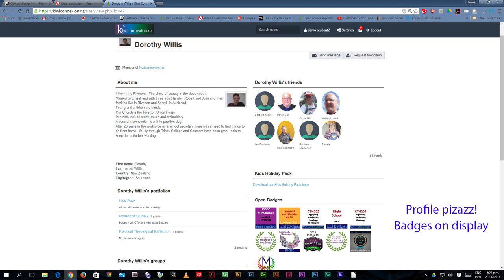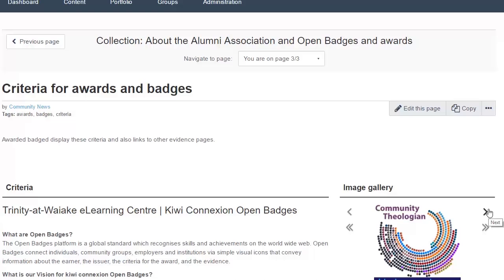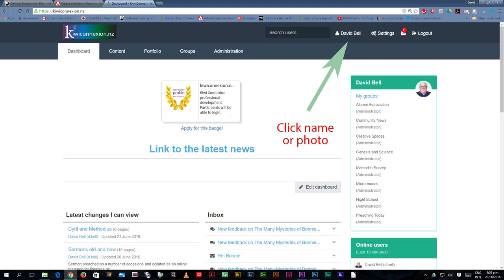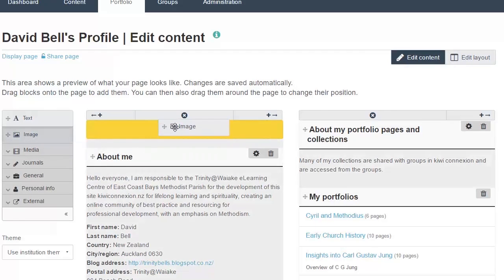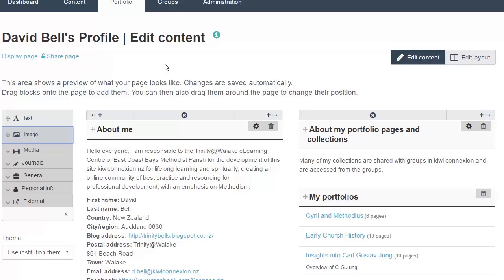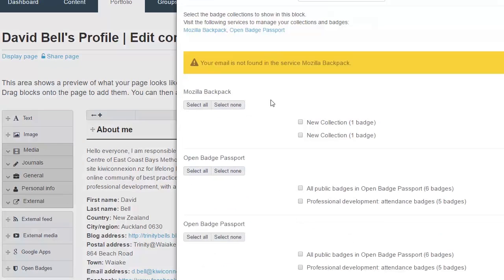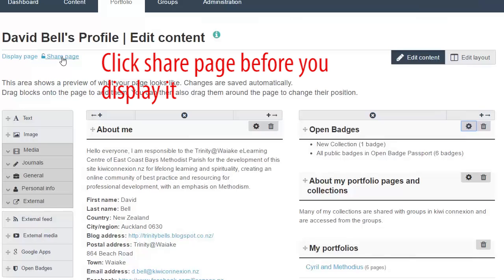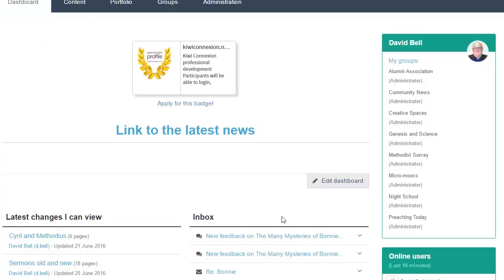Pizazz with Open Badges from kiwiconnexion ePortfolios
Part 3 of 10 introducing the scope of a Mahara based ePortfolio. Each episode comes out on a Wednesday evening 22:00 NZST from this channel.

The full series of video tutorials on learning how to use Mahara 16.04 applied to kiwiconnexion is
1. Overview of the profile page
2. Completing the profile page and settings
3. Claiming your Open Badges
4. Learning how to enrol in, use and create groups
5.Journals and blogs
6. Create and use pages and collections
7. Put some pizazz into your pages
8. Using micro-moocs and other resources on your pages
9. Up close and personal with google apps
10.Create, teach, learn together in kiwiconnexion.nz

Wisdom choices for better daily living through David Bell's Practical Theology Channel is an outreach of Trinity@Waiake elearning centre.

You can learn more about this innovative form of online ministry and social learning with its dedicated eportfolio

There are choices for everyone interested in spiritual, christian thought and history, as well as  a special emphasis on  John Wesley and Methodism.